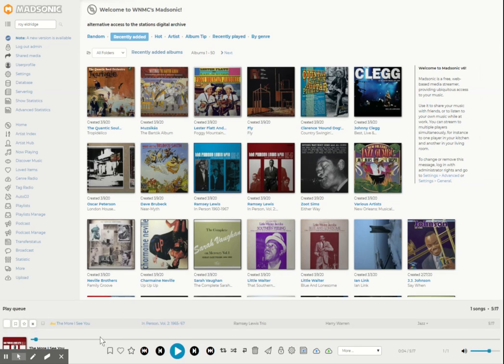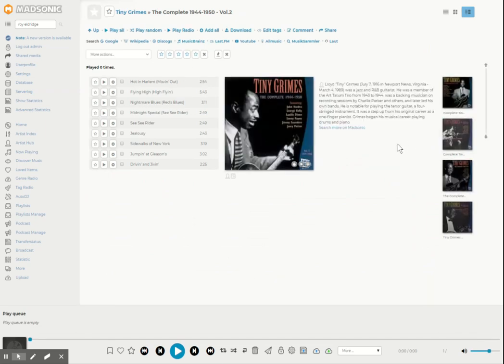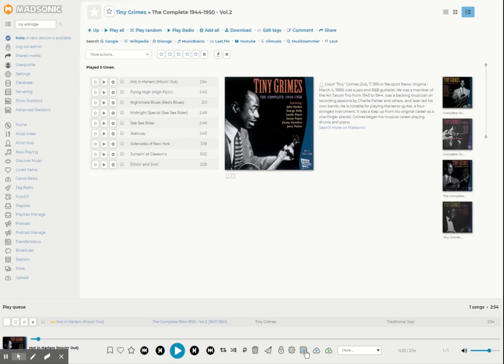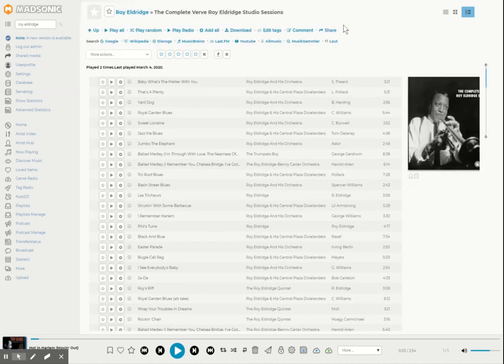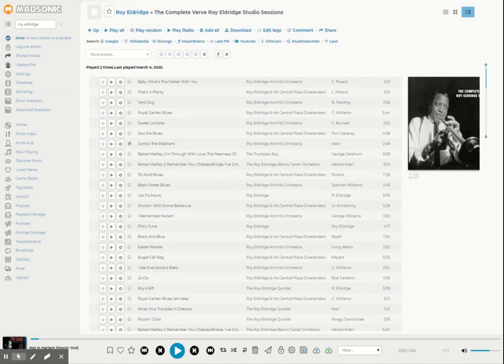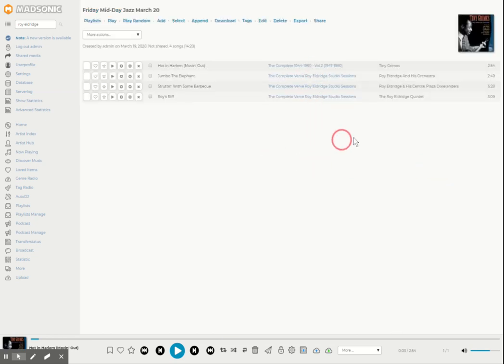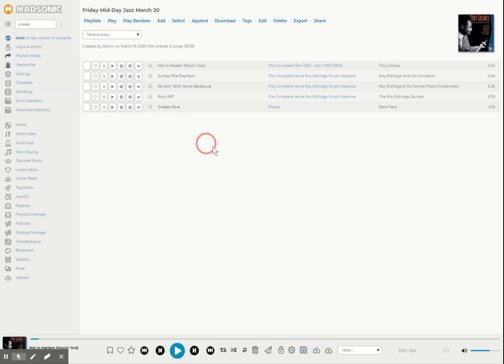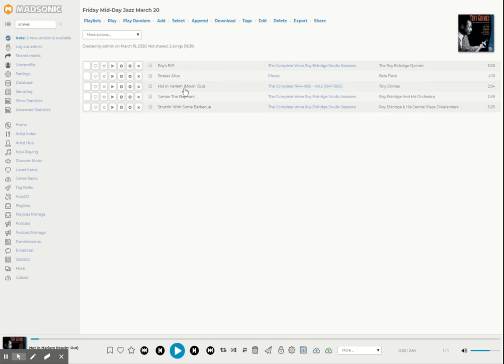Doing Madsonic Video 1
How to start a playlist in Madsonic